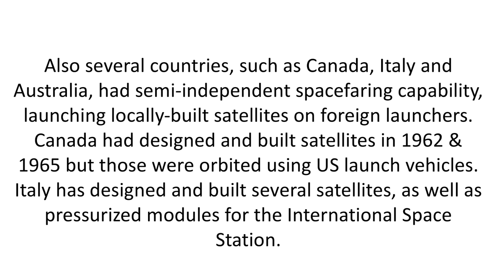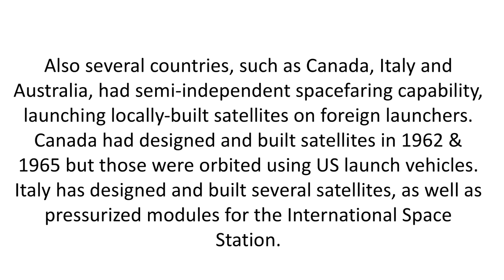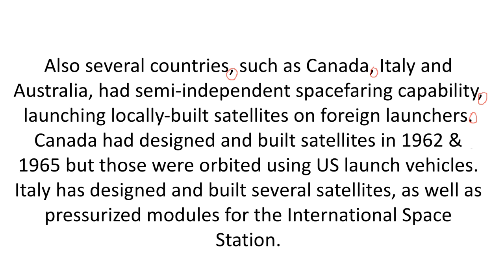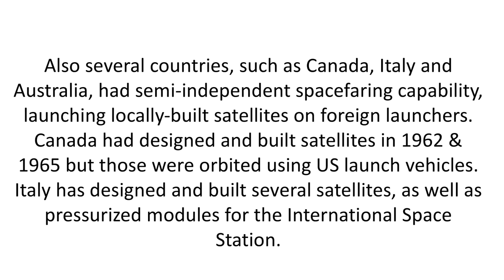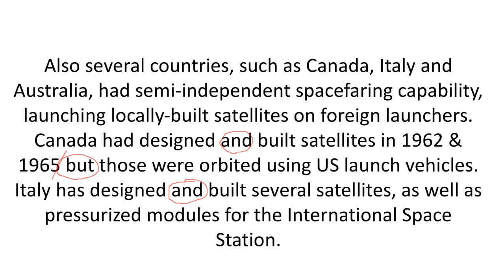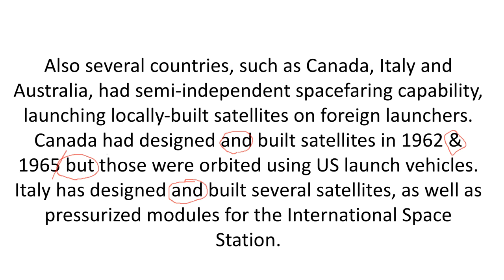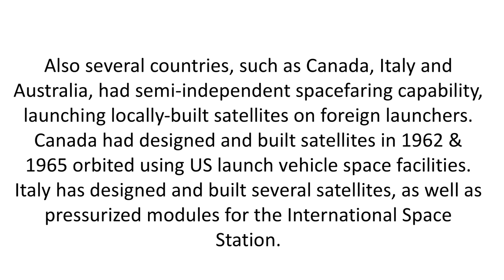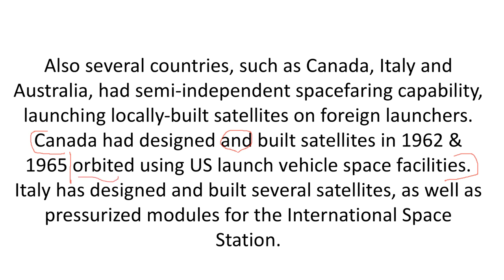PTE Read Aloud Questions Perfect Technique for 79+ Score MUST Watch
WIth Sure Way English:
✅ Get lectures from the industry's experts
✅ Practice with Mock Tests in real PTE Software
✅ Build up your confidence with Tips, Tricks, and Advice from our academic experts.